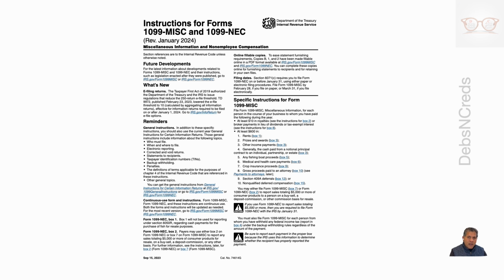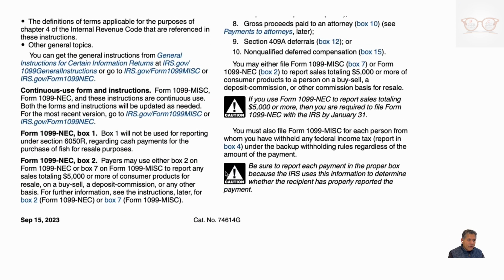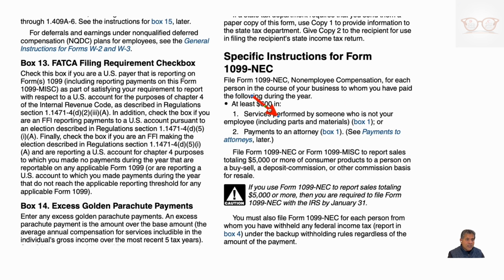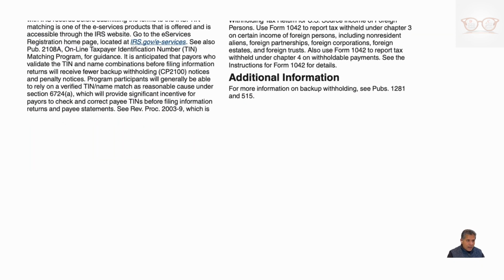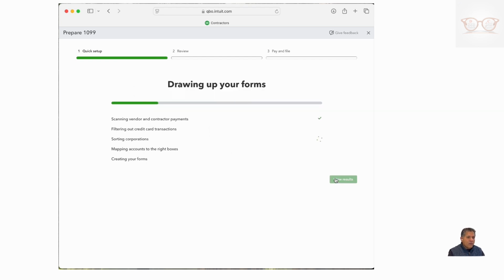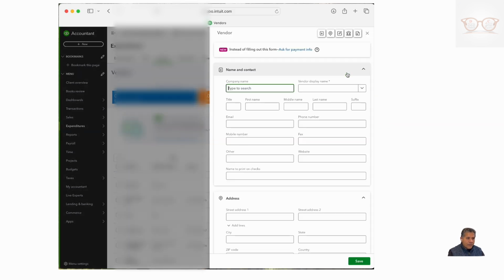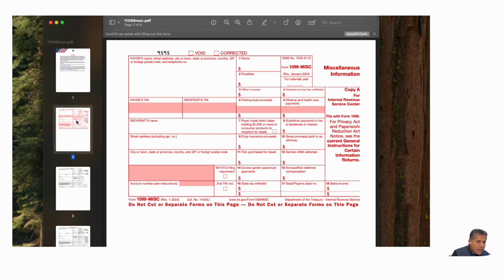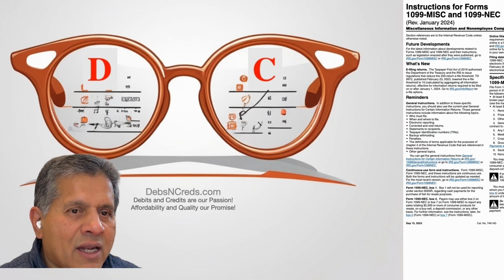1099-MISC & 1099-NEC Simplified | With QuickBooks Online - An Overview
Confused about 1099-MISC and 1099-NEC forms? How it all works with QuickBooks Online? This video shares the IRS instructions, offers tips on  1099 processing in QuickBooks Online, and reviews the 1099-MISC form and filing details.

🌟 What You'll Learn:
✔️ Differences between 1099-MISC and 1099-NEC
✔️ QuickBooks Online tips for efficient 1099 processing
✔️ A look at the 1099-MISC form
✔️ Sneak peek at future content: nonprofit chart of accounts, grant accounting, and more!

QuickBooks setup for nonprofits
Setting up a nonprofit chart of accounts in QBO
Grant accounting basics: restricted vs. unrestricted grants